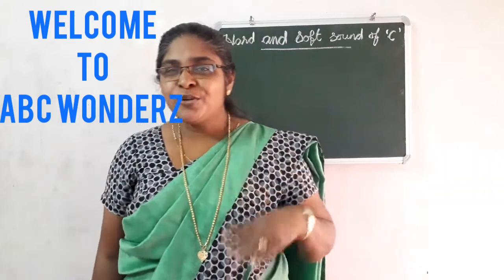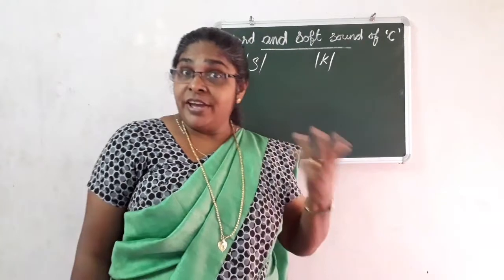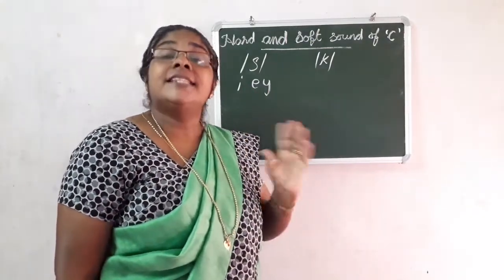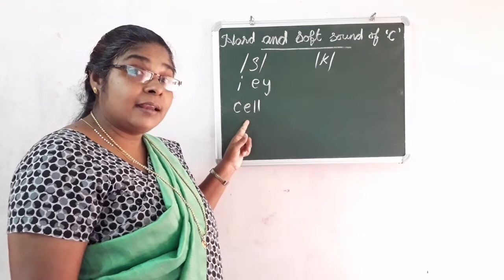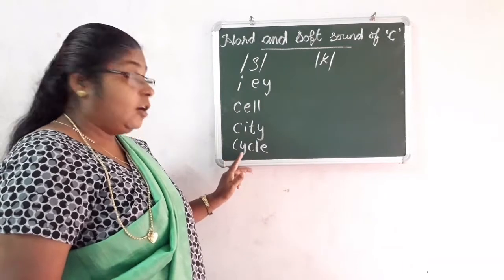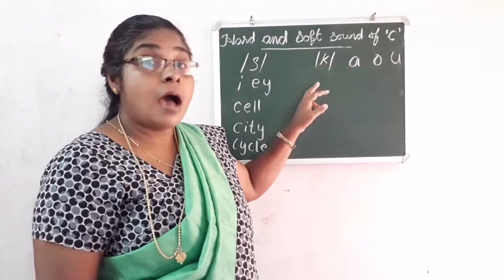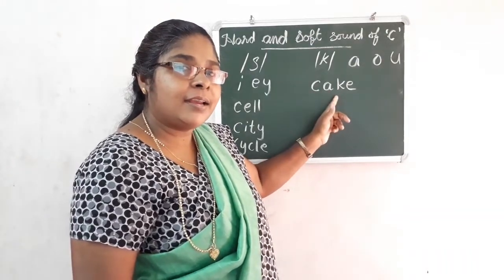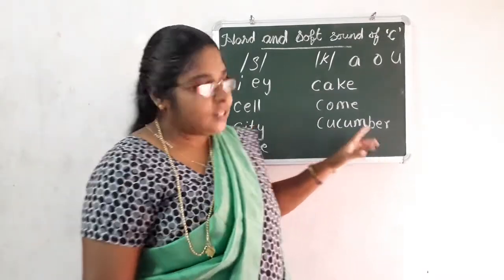Hard and soft sound of ' c ' | some words with the letter ' c ' | ABC Wonderz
# Hard and soft sound of  letter  ' c '
# some words with  the letter, ' c  '
 # previous  videos' links in  the following,